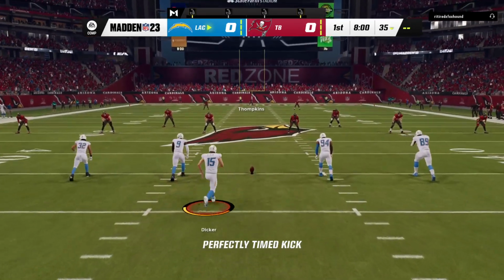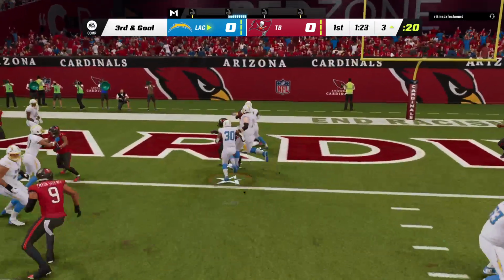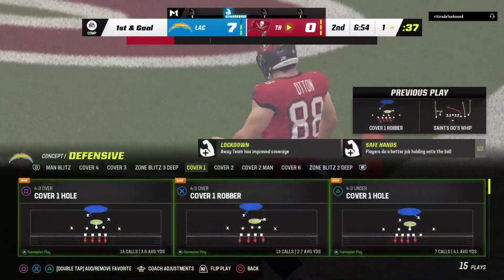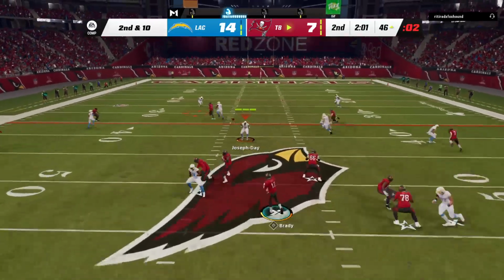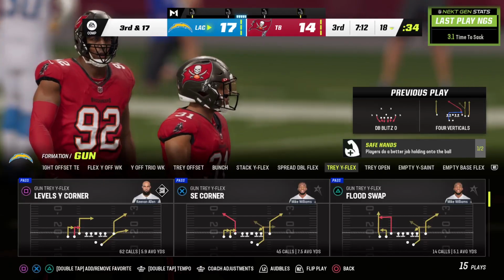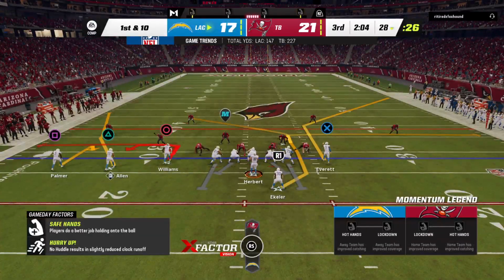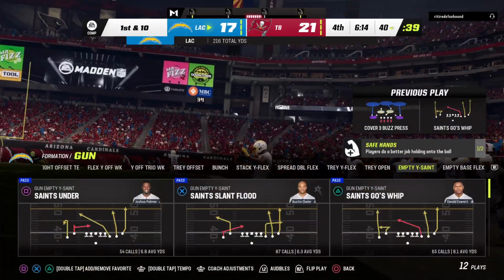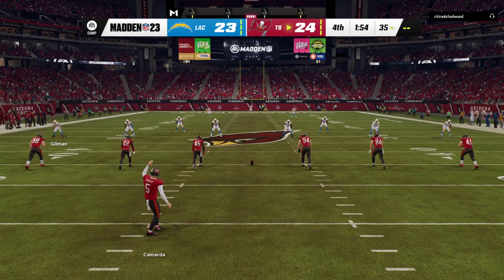Watson Bowl 7 - WEHO Wide Ends v Hackettstown Hagglers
The WEHO Wide Ends face the Hackettstown Hagglers in Watson Bowl 7, for the Center Football League's 3rd Season Championship.

The Wide Ends were the Chargers.  The Hagglers were the Buccaneers.